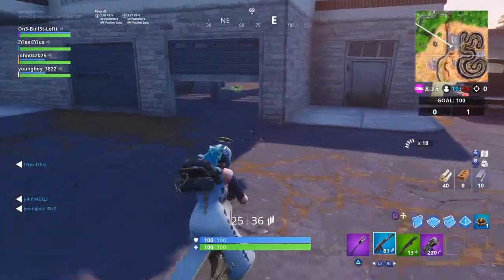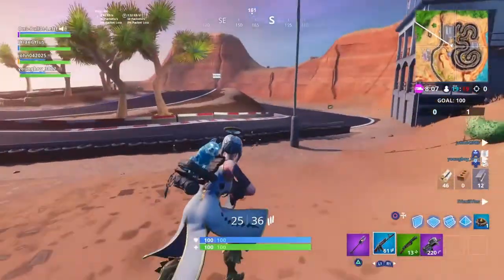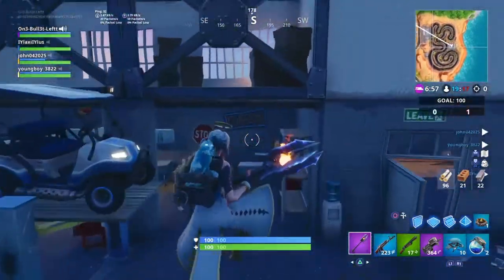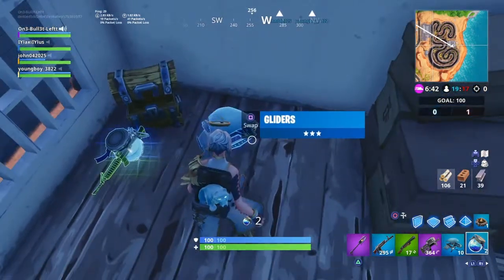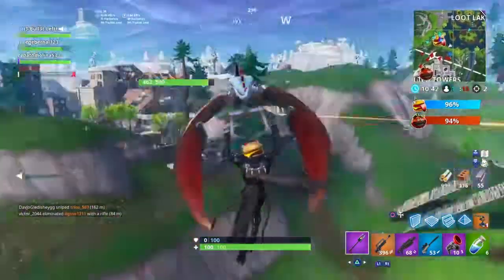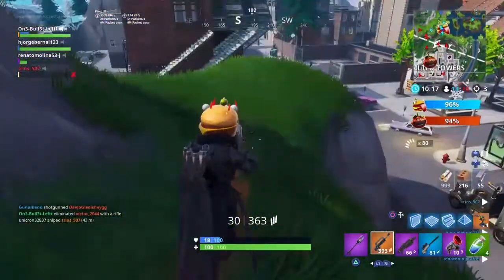V7.20 MASSIVE UPDATE!! Fortnite Patch Notes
This one is big